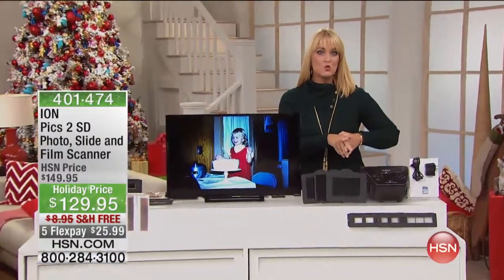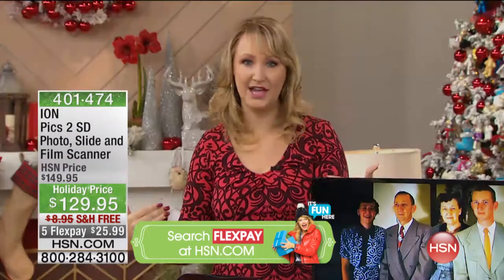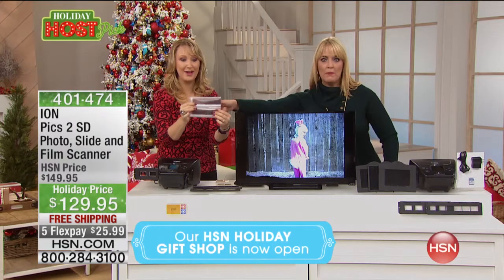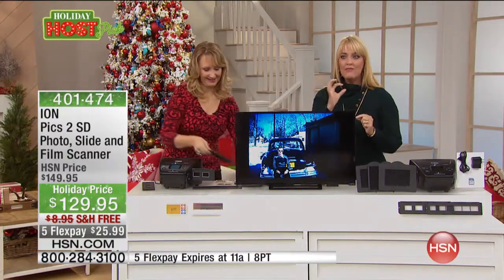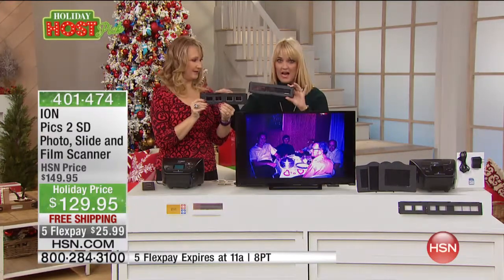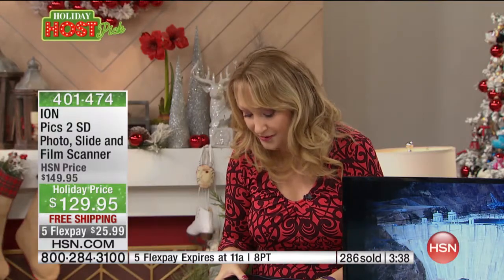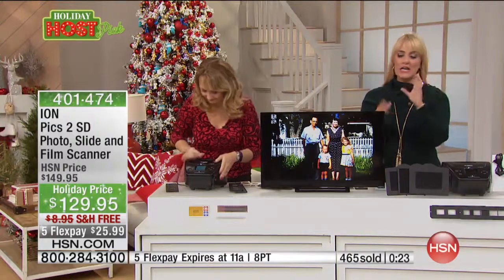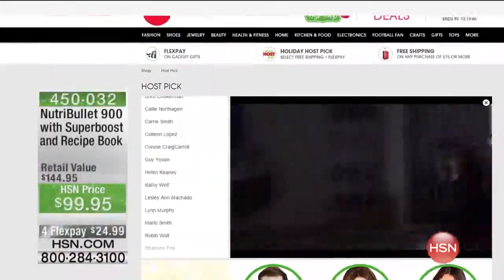ION Pics 2 SD Photo, Slide and Film Scanner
Rediscover those longforgotten photo prints, slides and film negatives that you have stored away. Pics 2 SD scans and transfers your images directly...